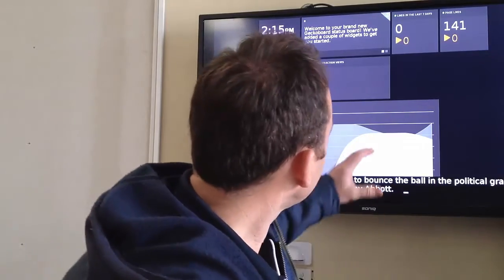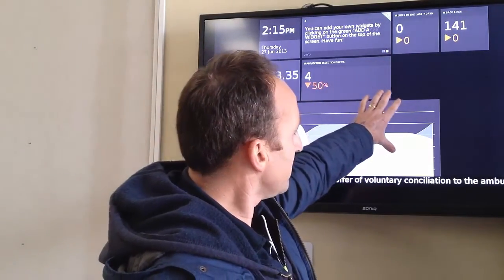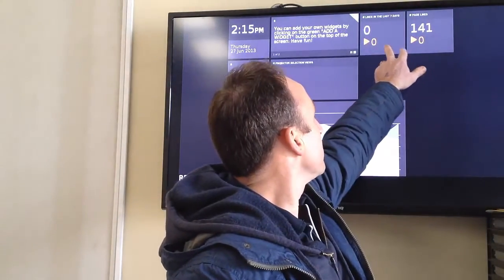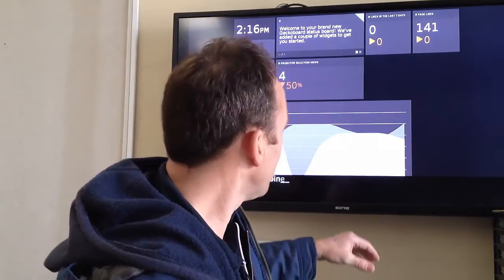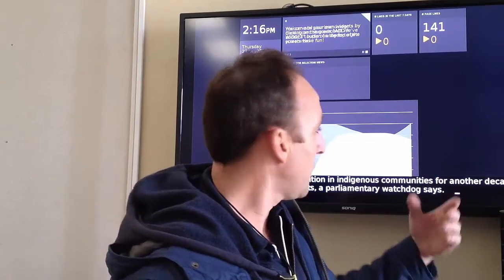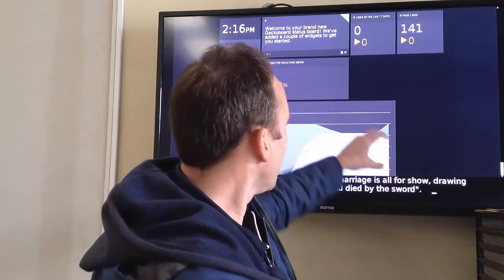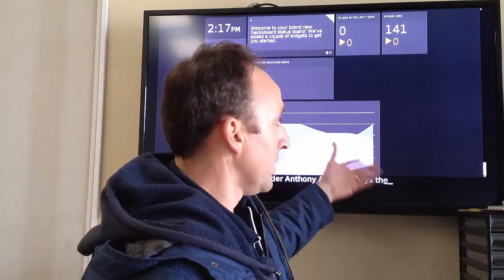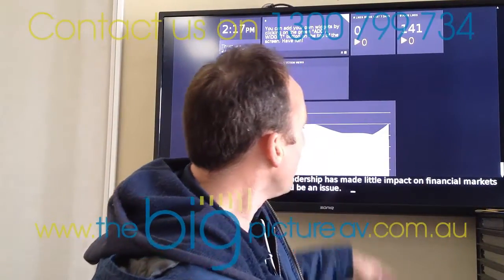How to set up HTML dashboards with Digital signage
This video address's the frustration of showing html dashboards within a digital signage media player. In particular Brightsign Digital signage media players. This example shows a HTML page with a dashboard and an RSS news ticker inserted at the bottom
In This Video, Mark Skehan from the big Picture, takes you through the basics of TV resolution and what it means for you when buying a TV.
1/183 Ruthven St
Toowoomba